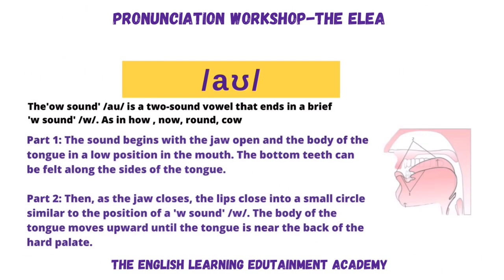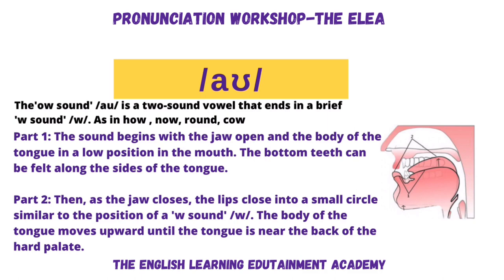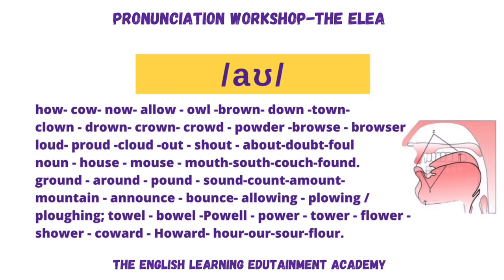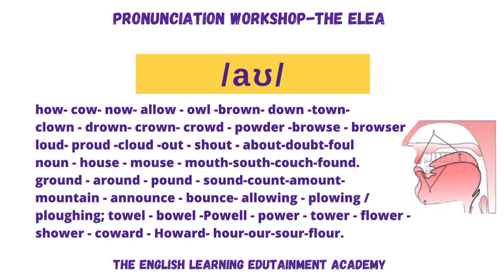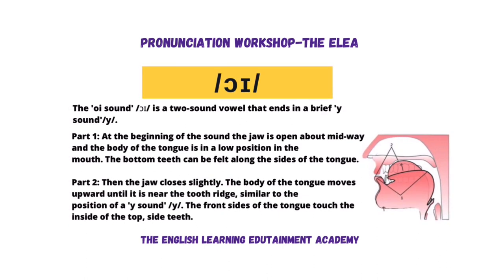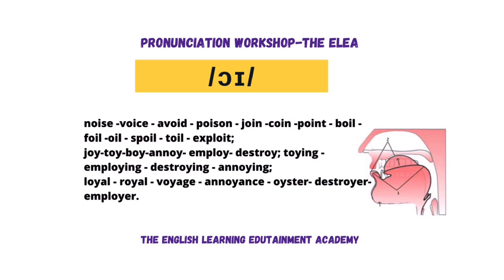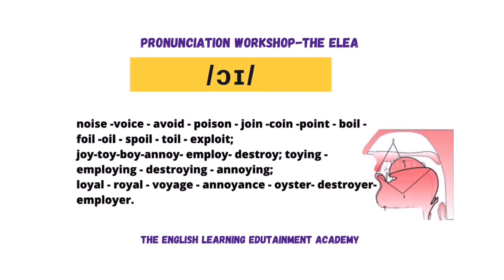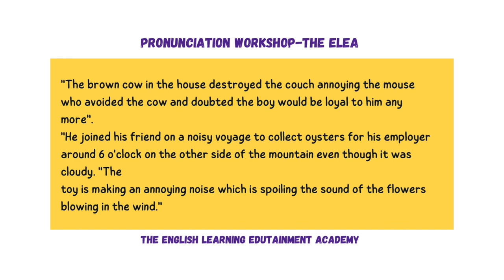Diphthongs/aʊ/ & /ɔɪ/[ Pronunciation]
-Did you know that there are 8 diphthong vowel sounds in English:
 /aɪ/ , /eɪ/ , /əʊ/ ,/aʊ/ ,/eə/ ,/ɪə/ ,/ɔɪ/, /ʊə/.

-In this video you will Learn how to pronounce
/aʊ/ &  /ɔɪ/  sounds properly

- Don’t forget to Write your feedback under the Video.Your opinion will help us to help you.

The English learning Edutainment Academy [ELEA]